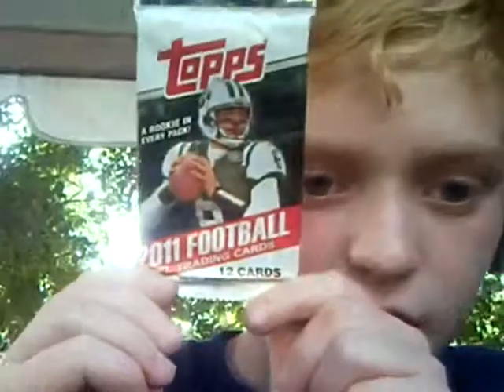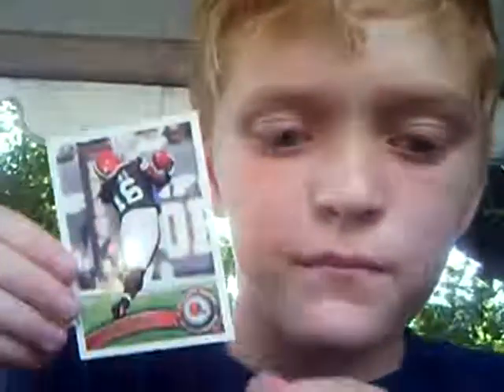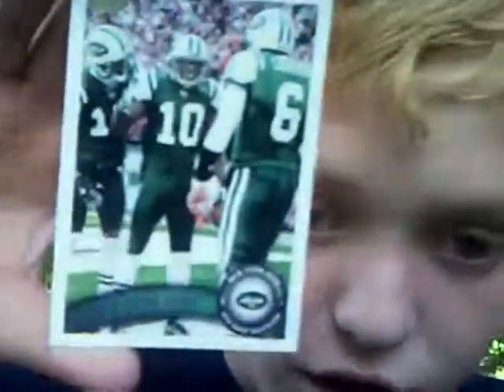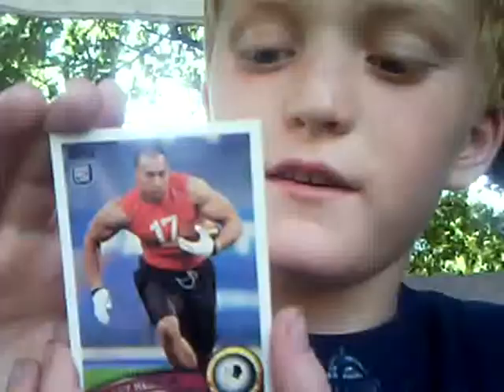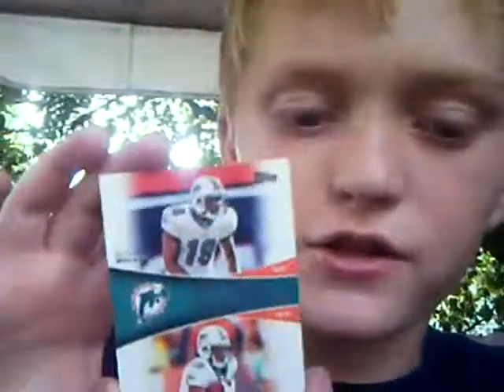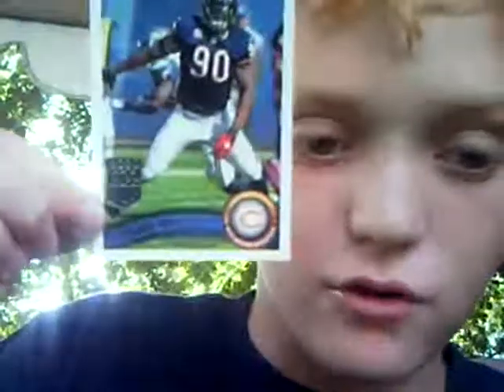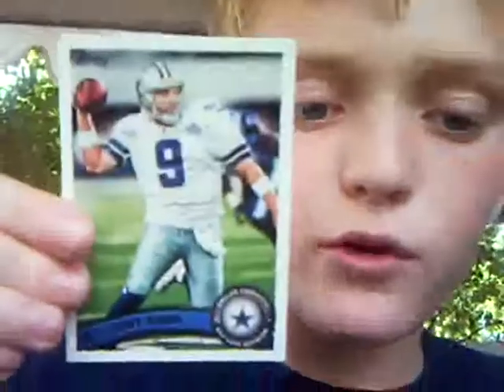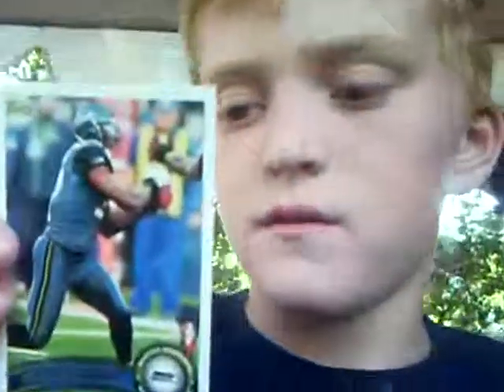2011 nfl cards' brand new!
they are all in preteige condition.